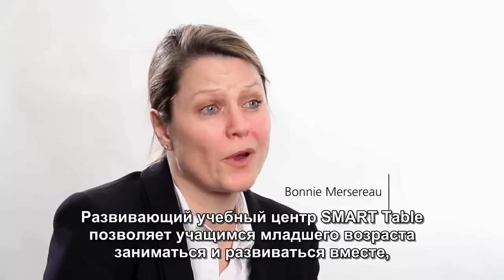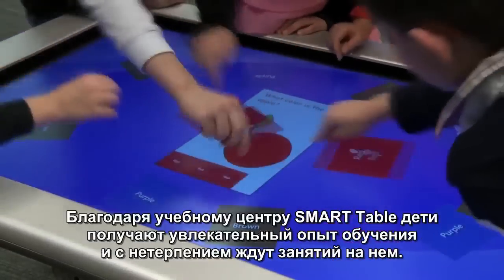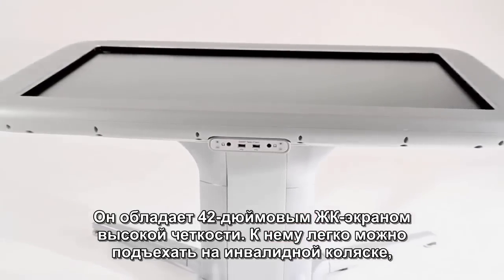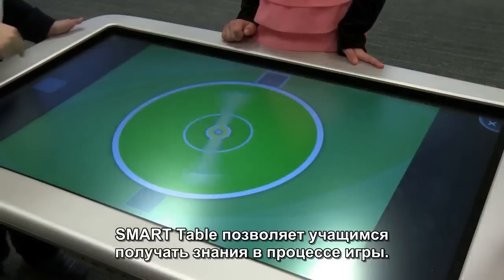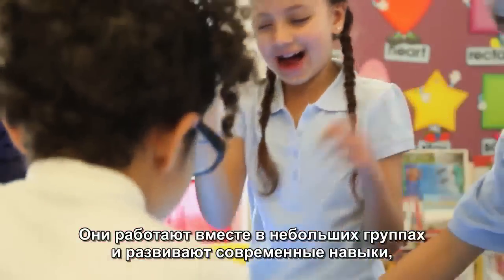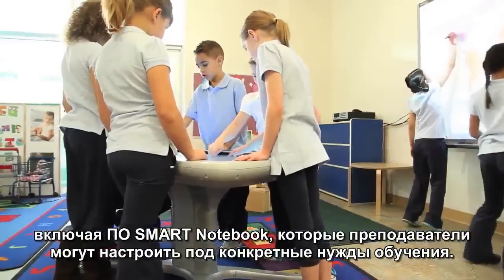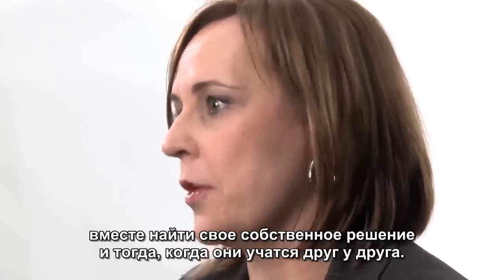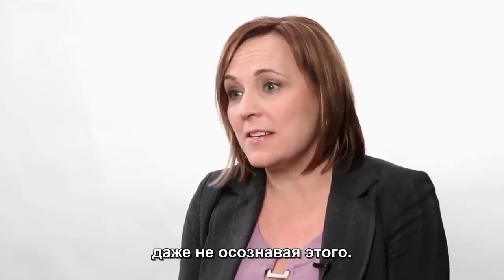Новый интерактивный стол SMART Table 442i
Новый потрясающий интерактивный стол SMART Table 442i поддерживает до 40 касаний, позволяя сразу 8 ученикам работать вместе!